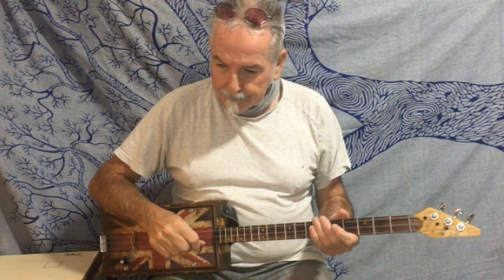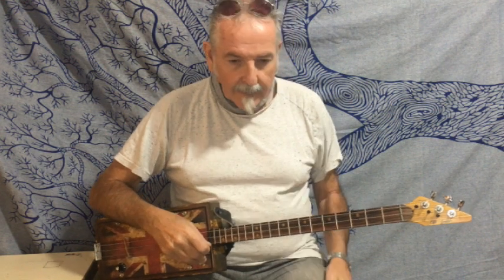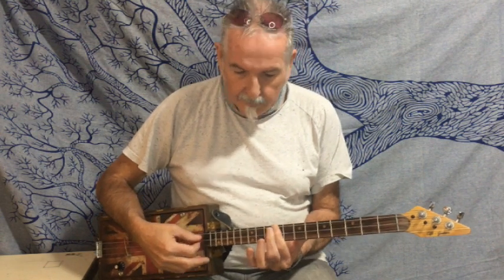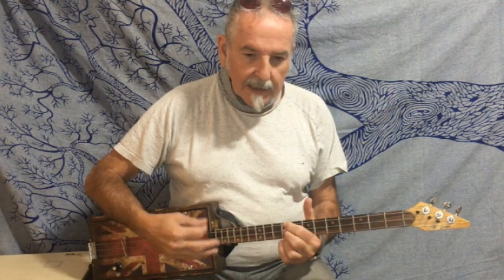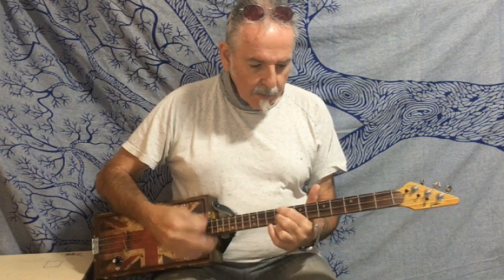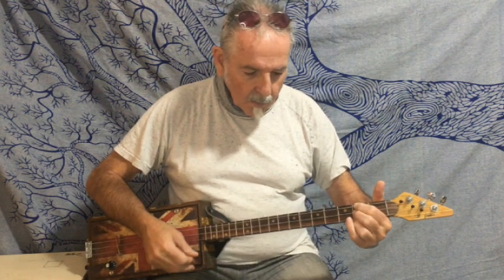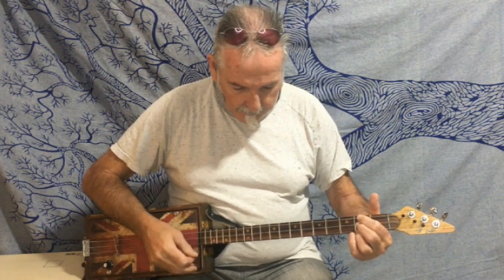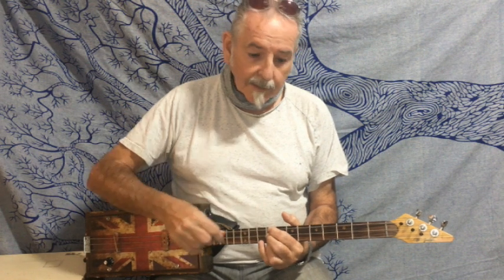How to play, Key To The Highway Cigar Box Guitar Lesson, Big Bill Broonzy and Clapton.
This weeks cigar box guitar lesson is the 1940s blues classic, "Key To The Highway" It was either written by Charlie Segar who recorded it in 1940, or Big Bill Broonzy, who recorded his version in 1941.
The song has been covered by many musicians, notably Eric Clapton on his Derek and the Dominoes album, "Layla And Other Assorted Love Songs"
The Broonzy version has 3 chords, A7 E7 and D7 To make this song simpler for the 3 string cigar box, I'm using A E and D chords.